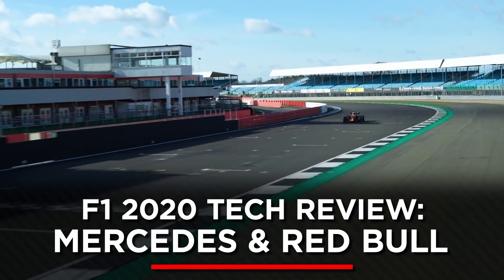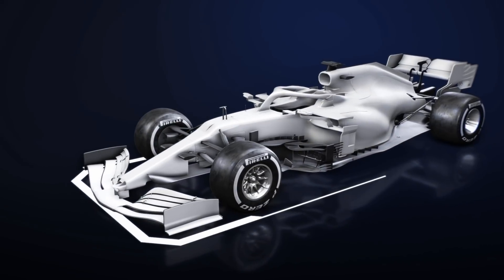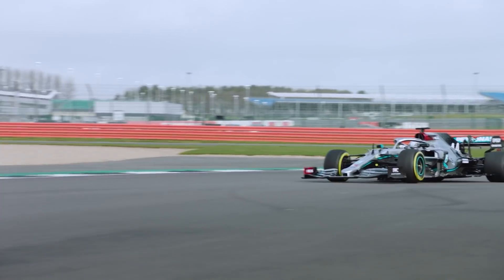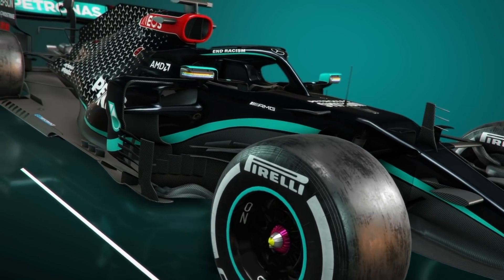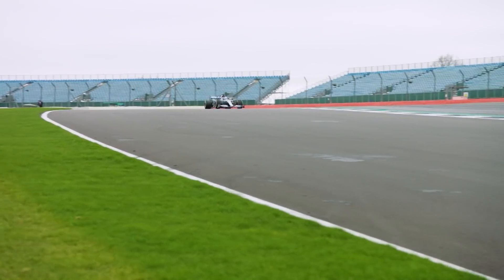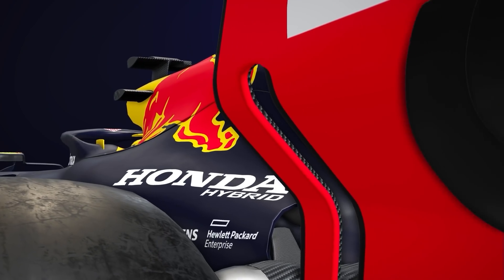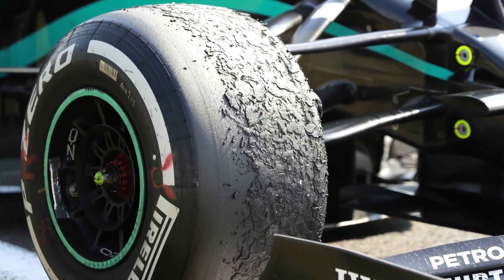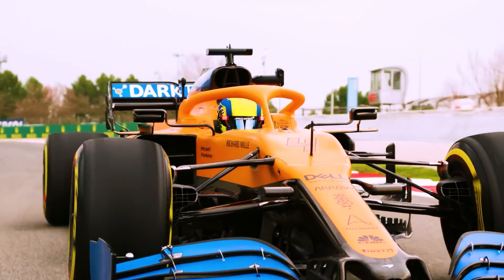F1 2020 Tech Review: Mercedes vs Red Bull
How did Formula 1's 2020 front runners, Mercedes and Red Bull, develop their cars over the season? Both teams use new and innovative ideas, and unleashed updated packages at key Grand Prix throughout the year, so Jake Boxall-Legge dives deeper into where Mercedes and Red Bull's F1 cars improved over the year, using our latest 3D animations to take a look at the components up close.

0:00 The 2020 Season
0:32 Development Trends
1:31 DAS & The Tech Behind The W11
2:41 Mercedes' New Aero Tech
3:28 W11's Belgian Updates
4:33 Red Bull's New Front End
5:43 RB16's Updated Rear Wings & Silverstone
6:58 Red Bull's Clever New Front Wing
7:37 Mercedes, Red Bull & More In 2021